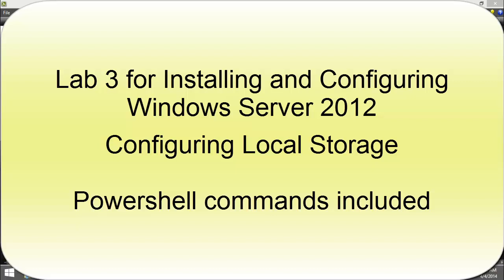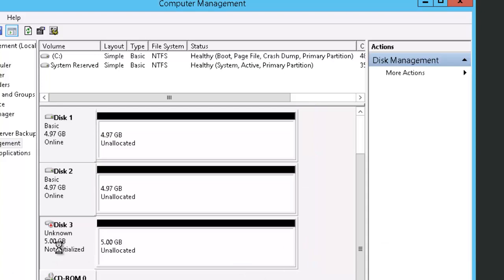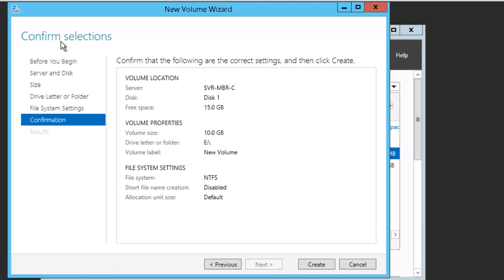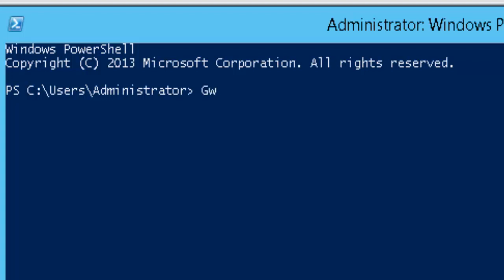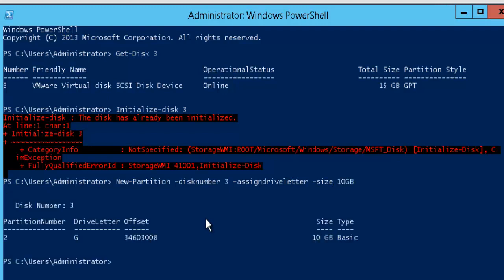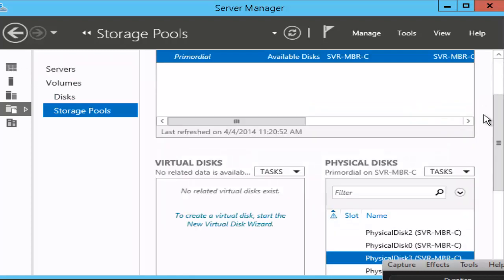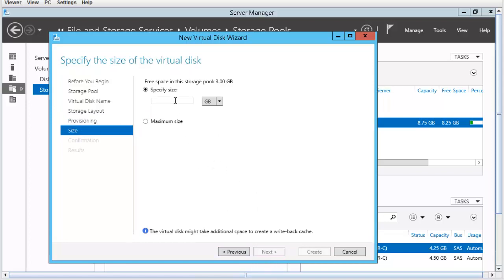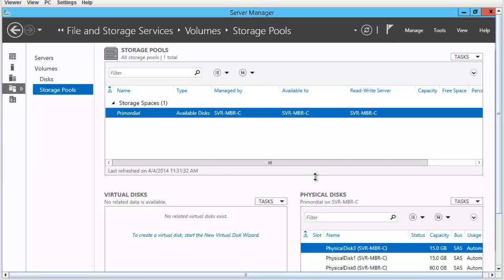Windows Server 2012 Configuring Local Storage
This lab goes through the Sever Manager and Powershell commands to configure local storage with Windows Server 2012.